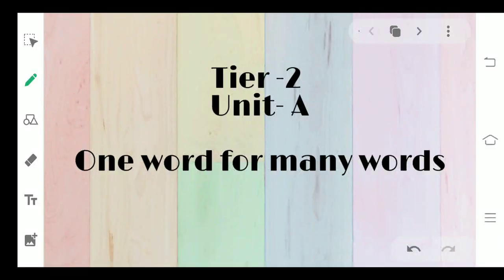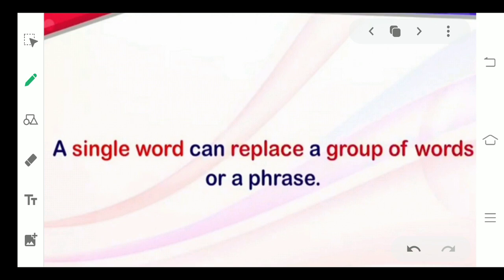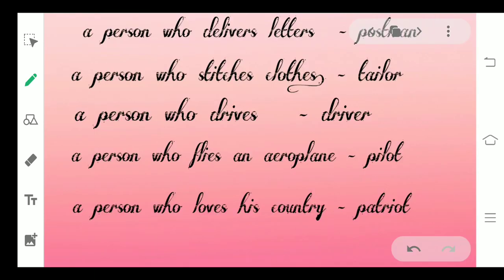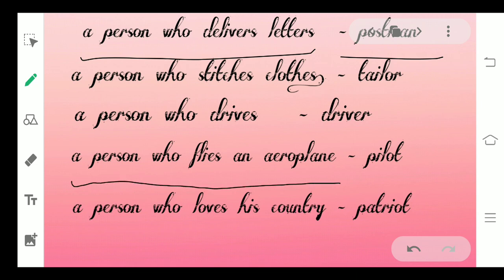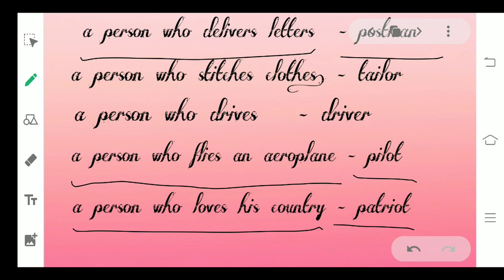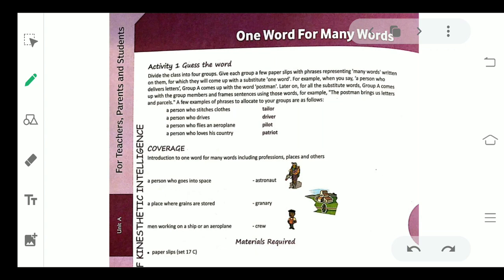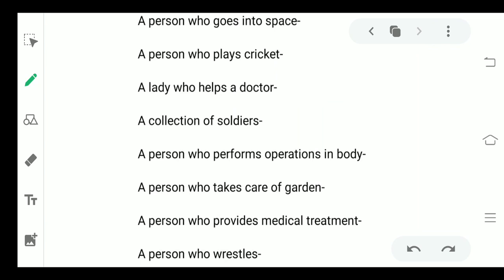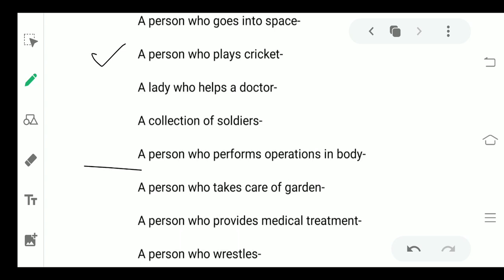tier -2 unit A explanation (One word for many words)